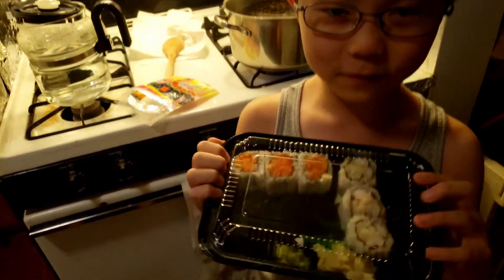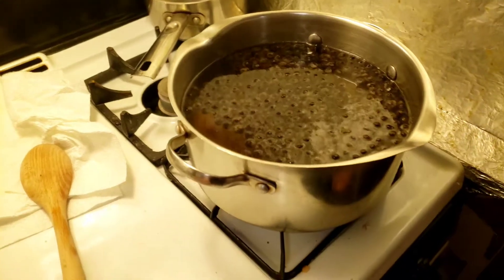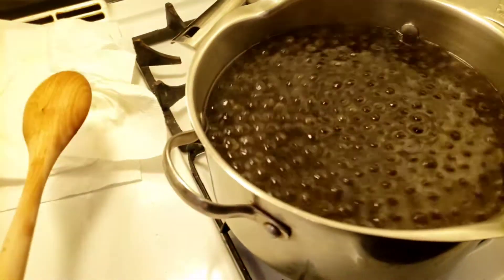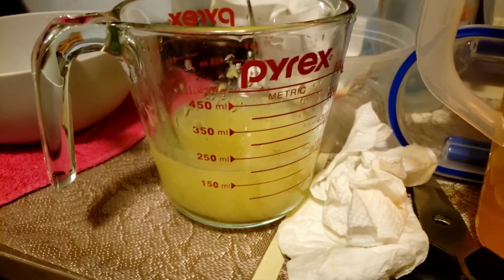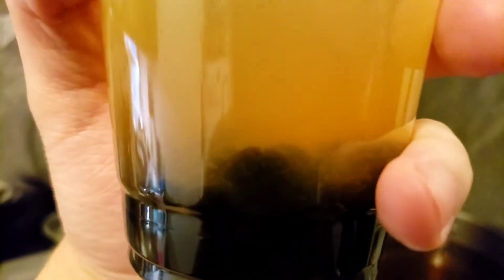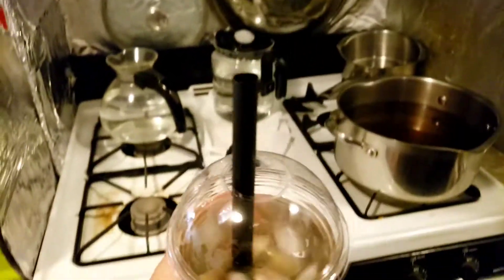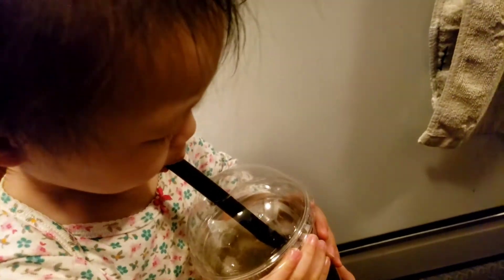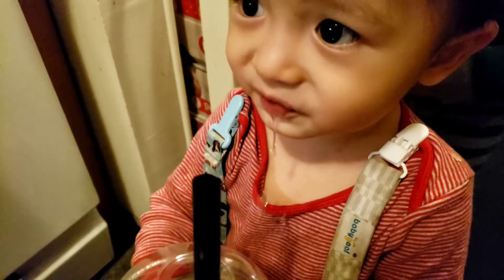Quarantined Boba Drink Homemade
What can we do at home. Homemade boba drink with tapioca. How to make boba in easy steps at home.